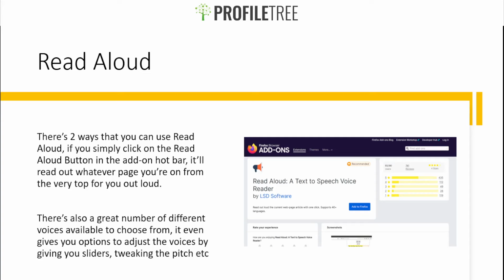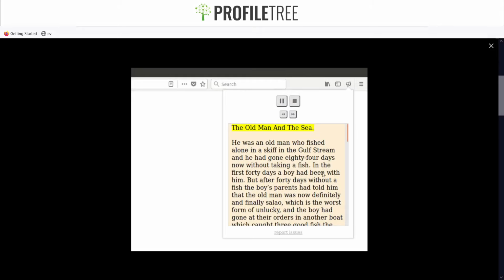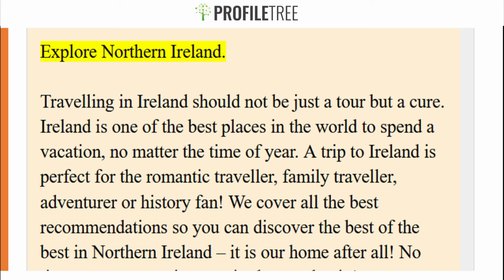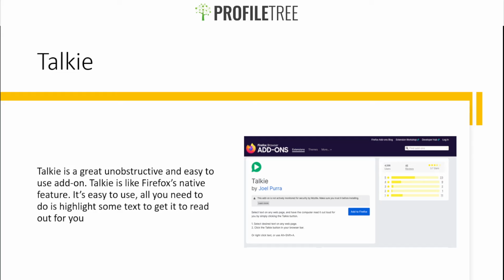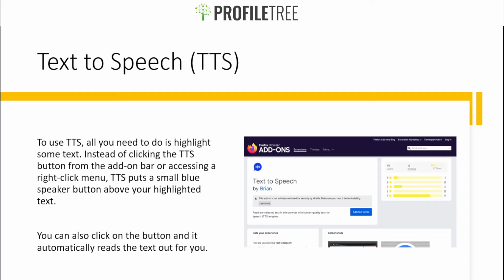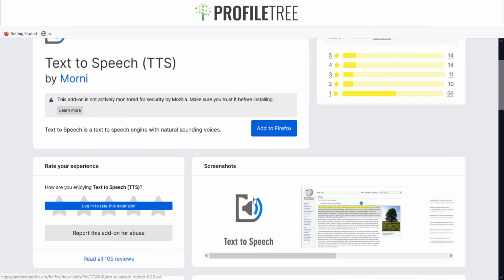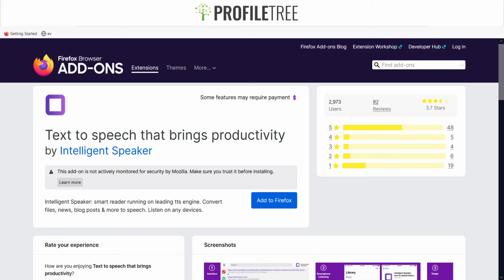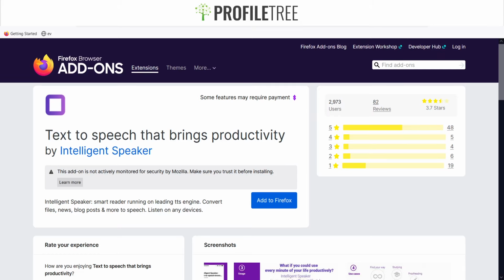Best Text-to-Speech Firefox Extensions | Mozilla Firefox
In this video, we take you through the best text-to-speech Firefox extensions there are available and how to install them.

Text-to-speech (TTS) technology allows written text to be converted into spoken words. Some benefits of TTS include:

Accessibility: TTS technology can make written content accessible to individuals who have visual impairments or other disabilities that make reading difficult.

Convenience: TTS technology allows users to listen to text on the go, without needing to stop and read it. This can be helpful for people who are driving or otherwise occupied.

Multitasking: TTS technology allows users to listen to text while doing other tasks, such as cooking, cleaning, or exercising.

Language learning: TTS technology can help users improve their language skills by providing accurate pronunciation and intonation.

Productivity: TTS technology can help users save time by allowing them to listen to written content at a faster rate than they could read it.

Overall, text-to-speech technology can provide a more inclusive and efficient way of consuming written content.